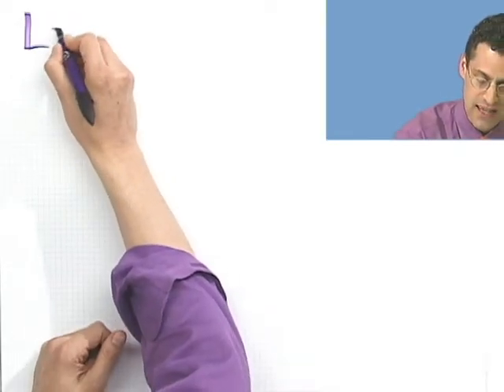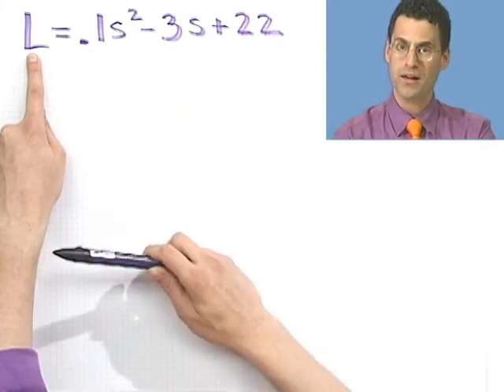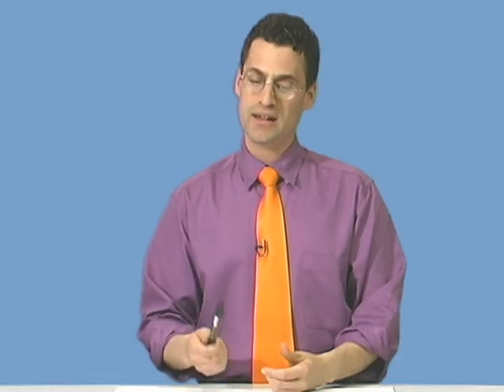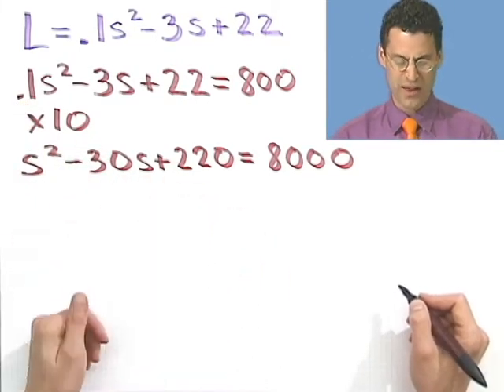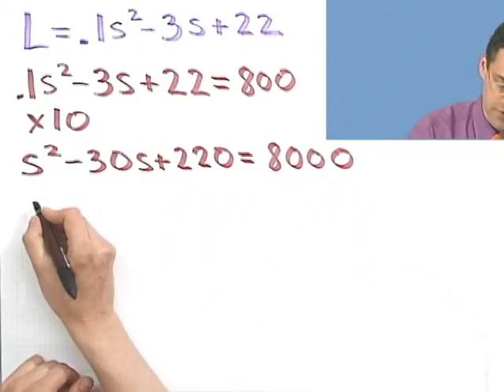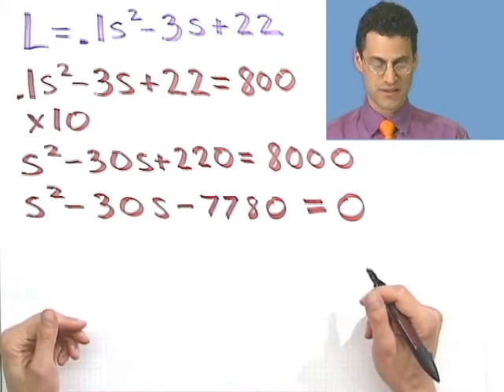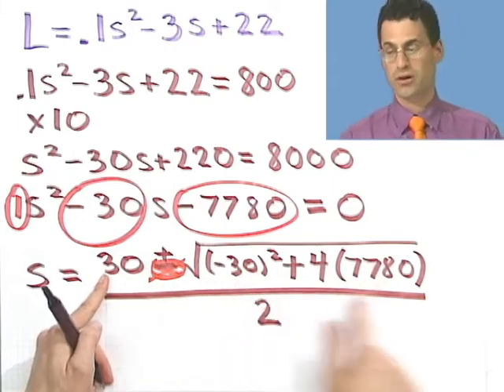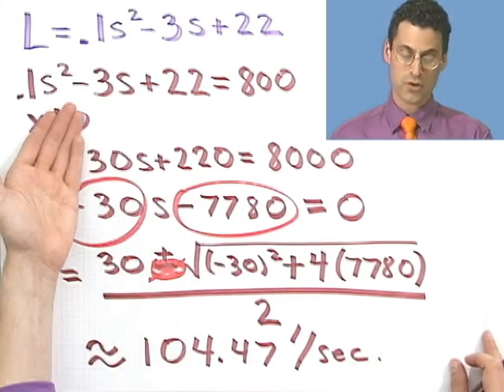Modeling with Other Quadratic Equations